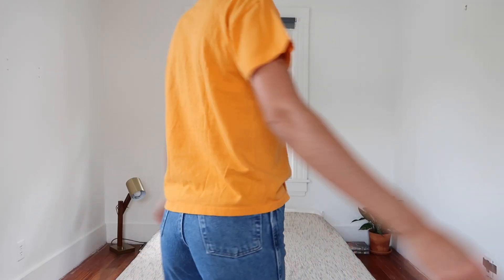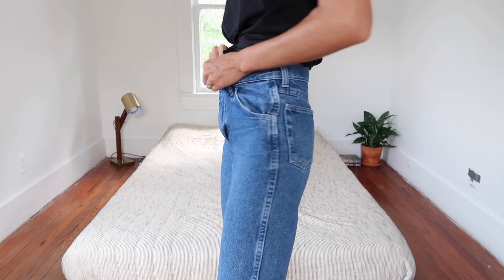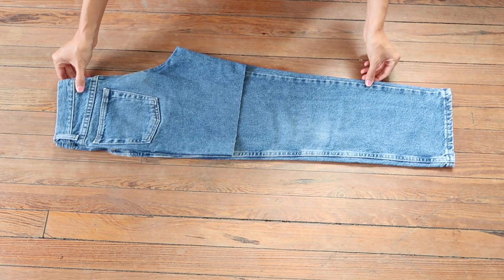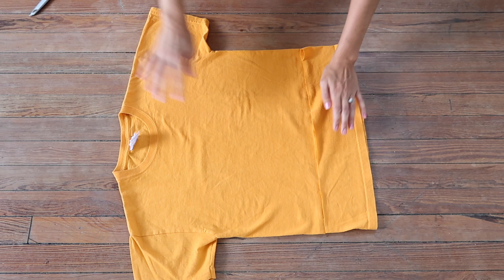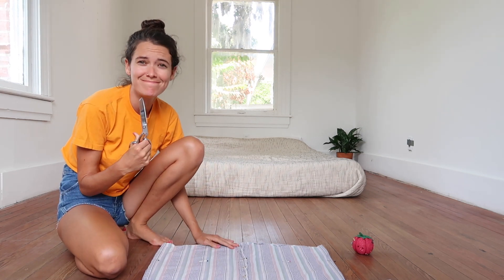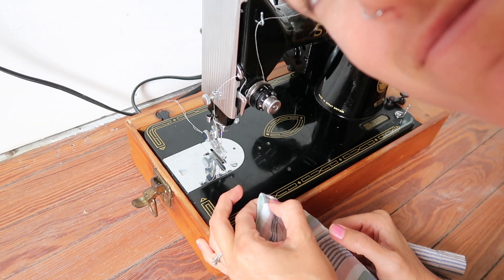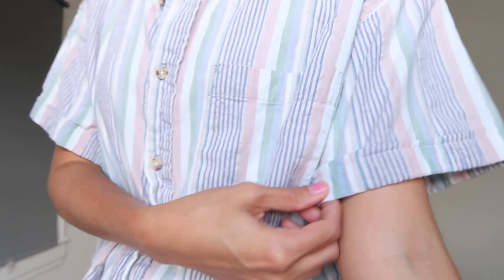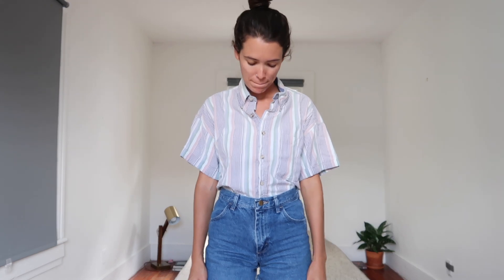THRIFT HAUL + FLIP | levi's and crop tops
I went to the thrift store and grabbed some stuff from the men's section and the little boys section and altered them to work for me.
The items include: a men's button down, a little boys shirt, a pair of little boy's Levis, and another pair of little boy's jeans. Hope you enjoy!

A LITTLE ABOUT US:
Hi! We are a married couple from Jacksonville, Florida. We quit our jobs, bought a 30 year old van named Hidalgo and spent 5 months road tripping the US, then went abroad and spent 6 months exploring Europe and Asia. Now we are settling back down into normal life in Florida and we're excited to see what comes next!